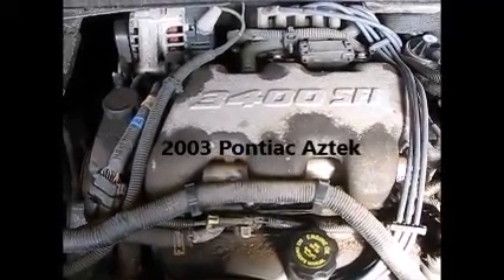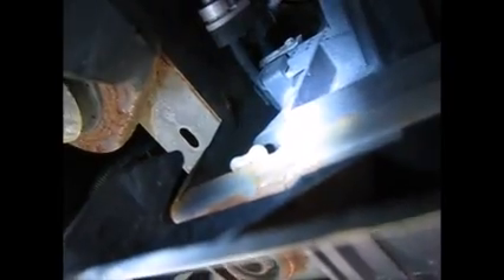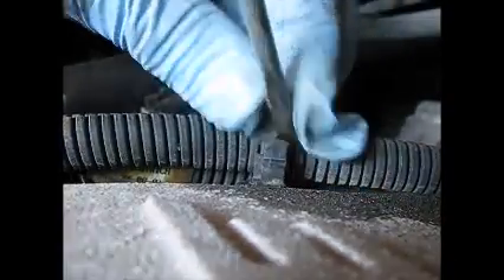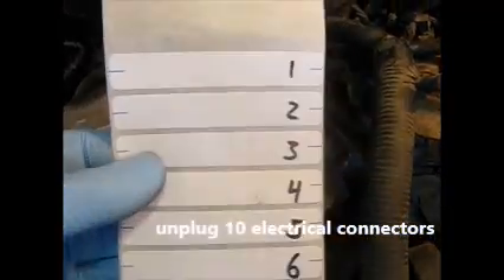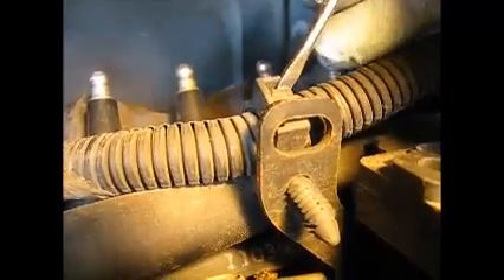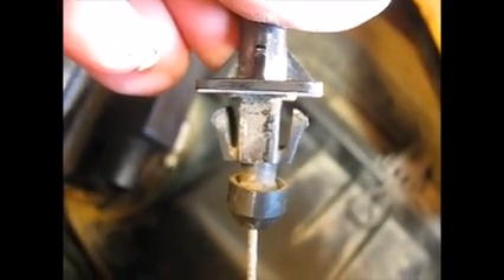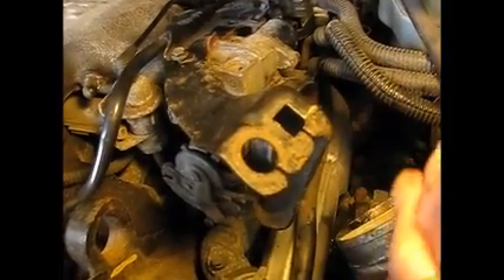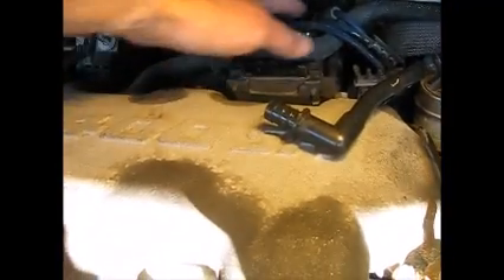3.4L GM lower intake manifold gasket replacement part 1: Intro and removing upper components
When the lower intake manifold gasket on a 3.4 or 3.1L GM engine leaks, coolant seeps into the oil. This eight part video series addresses this problem in detail. Part one covers draining the oil and coolant, removing the serpentine belt and disconnecting and re-routing wiring, cables and hoses. engine controls and an intake hose are removed. These engines are found in many models of GM vehicles made from 1998 to 2005, such as the Chevrolet Malibu, Lumina, Venture, Impala and Monte Carlo; the Pontiac Grand Am, Grand Prix, Montana, Transport and Aztek; the Buick Century and Rendezvous; and the Oldsmobile Alero and Silhouette. For an excellent text and still frame version of this procedure